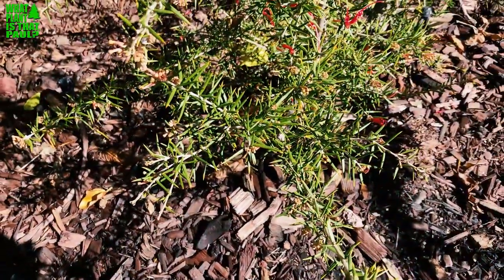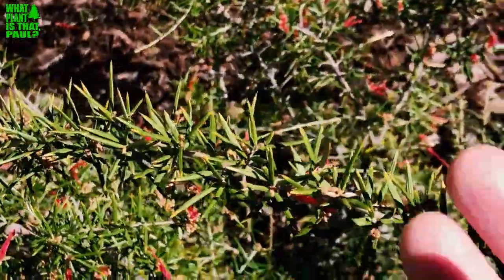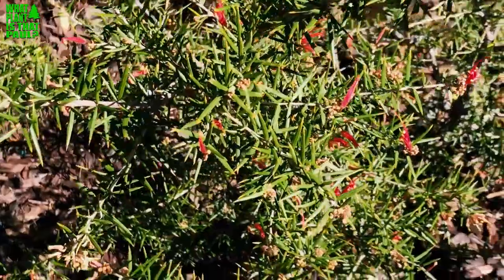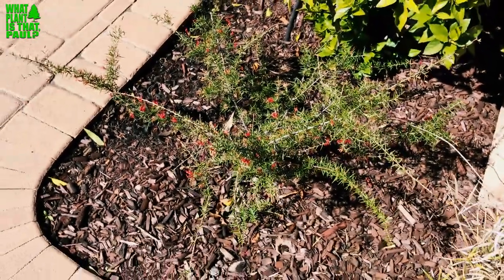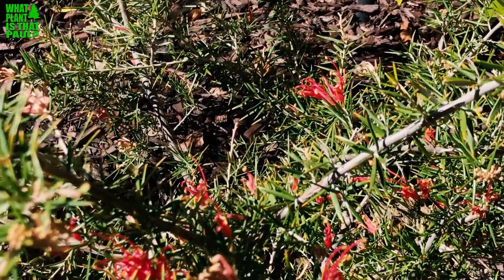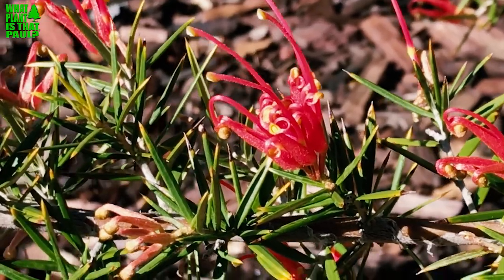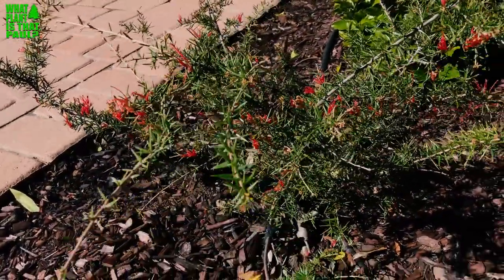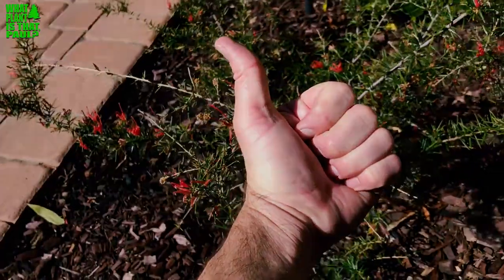Grevillea juniperina 'Lava Cascade' - Good groundcover for hot, arid areas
Good groundcover for hot, arid areas

Tolerates seacoast conditions

Red flowers fall through spring